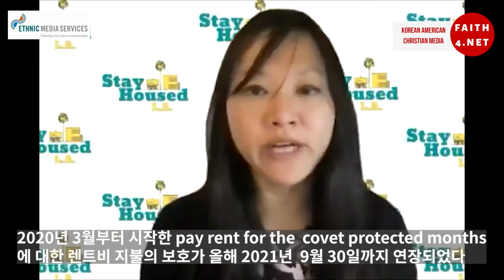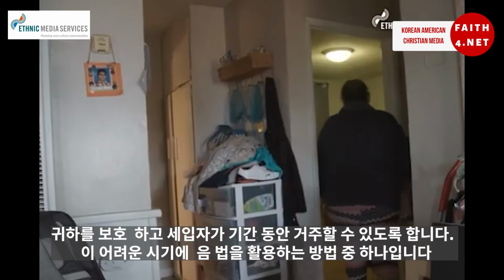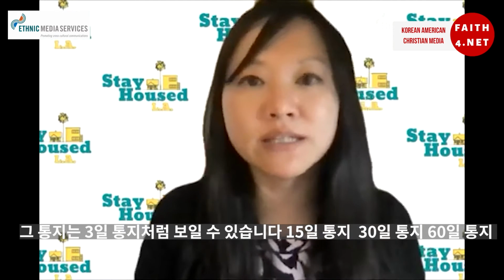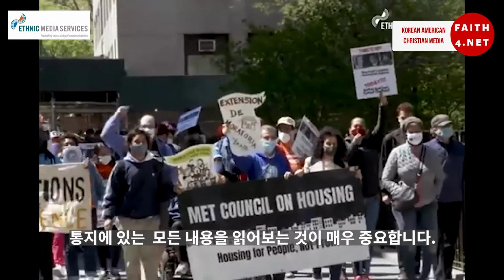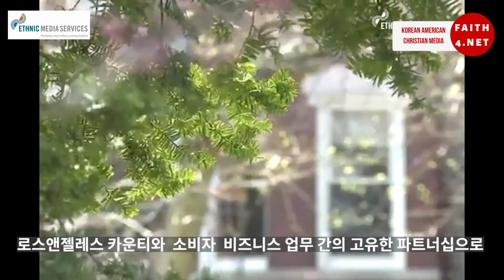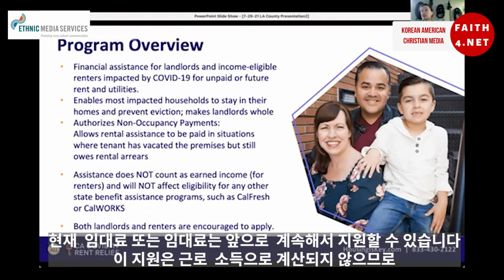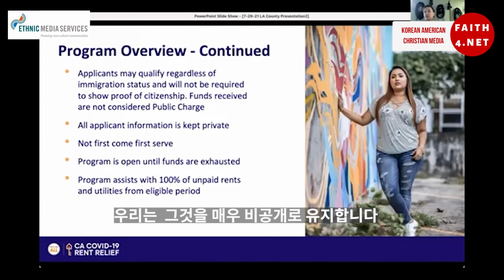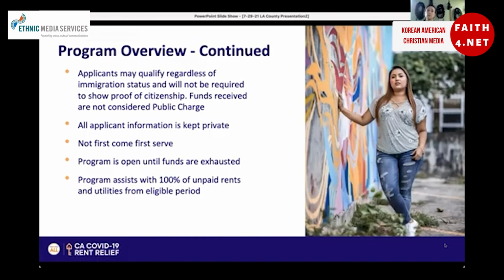7.29.2021 LA카운티 렌트지원 프로그램 및 퇴거 방지 안내 FAITH4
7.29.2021 Staying Housed in LA County   Accessing Rental Assistance & Preventing Eviction
 LA카운티 렌트지원 프로그램 및 퇴거 방지 안내 기자회견

비서 셜리 웨버(Shirley Webber)는

에스닉미디어서비스는 7월 29일 브리핑에서 LA카운티 렌트지원 프로그램 및 퇴거 방지에 관련한 세부 정보를 제공했다.